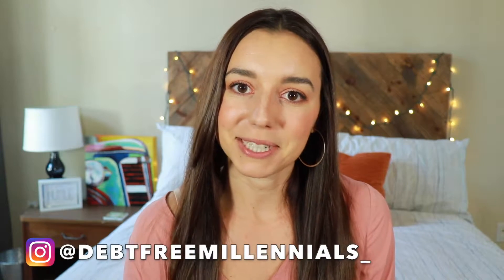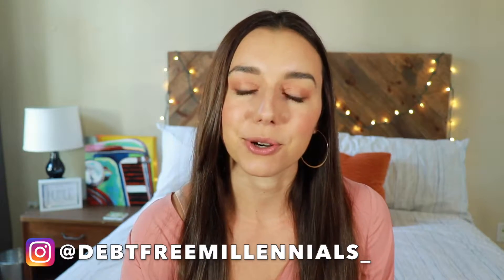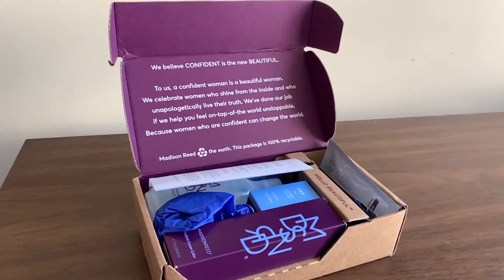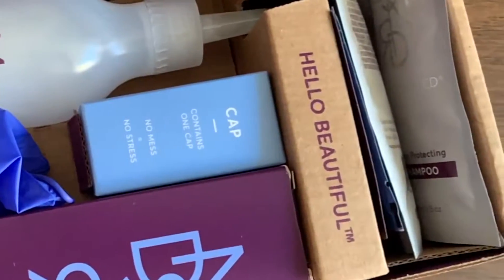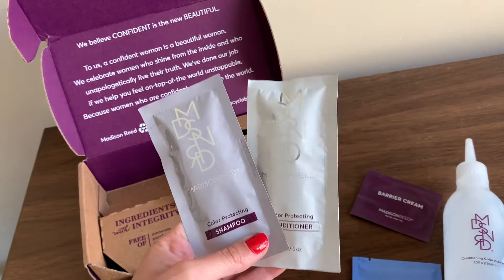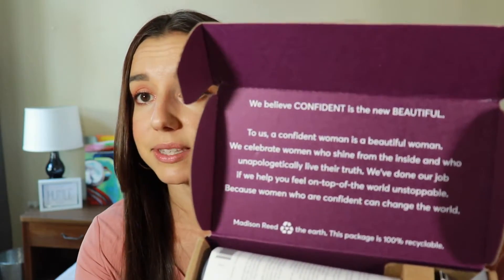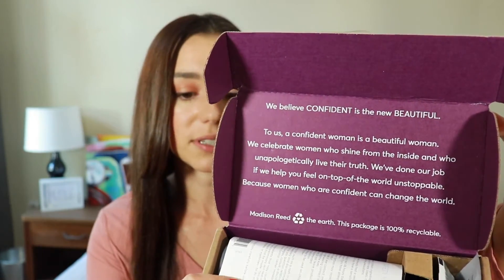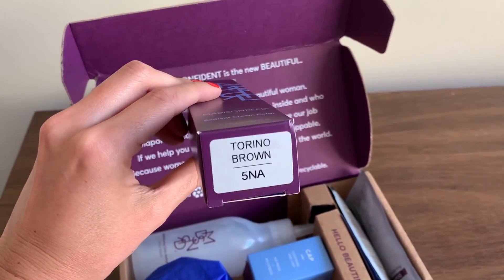Madison Reed At Home Hair Color Unboxing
Madison Reed is a hair color kit that is delivered to your house (perfect during lockdown!). I'm going to unbox the kit to show you what's inside so you can start using the hair color at home, too!

❤️️ TRY MADISON REED AT HOME HAIR COLOR KIT

🎬 OTHER DFM VIDEOS YOU MIGHT ENJOY